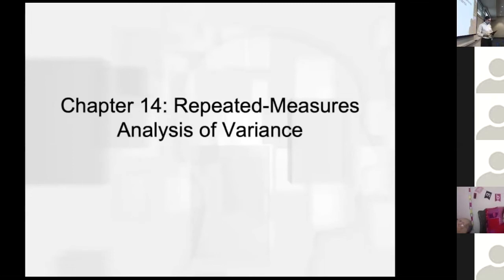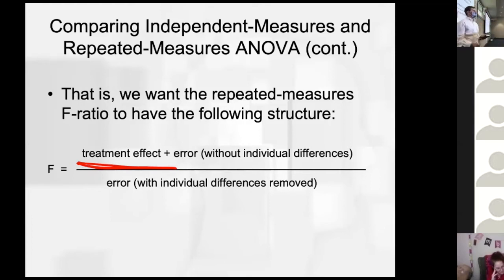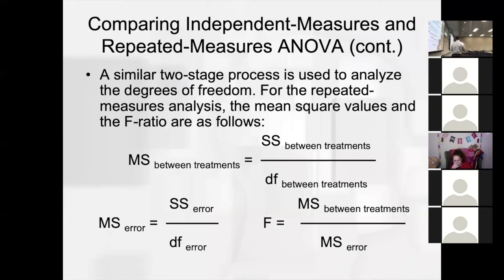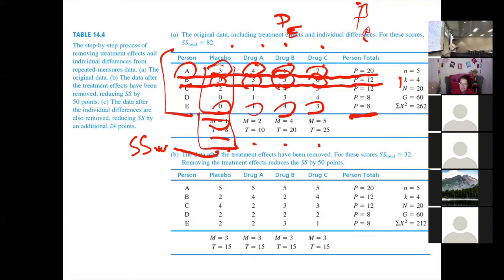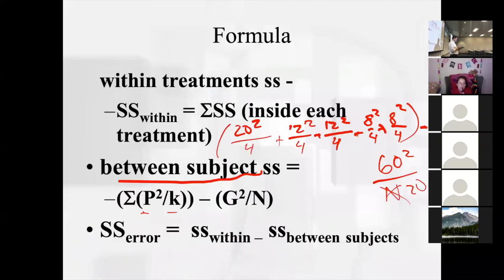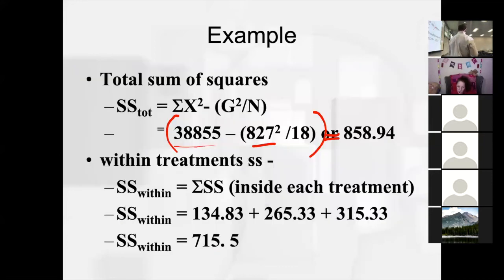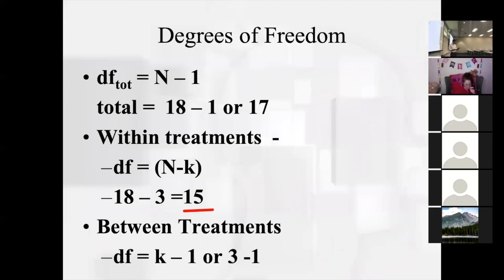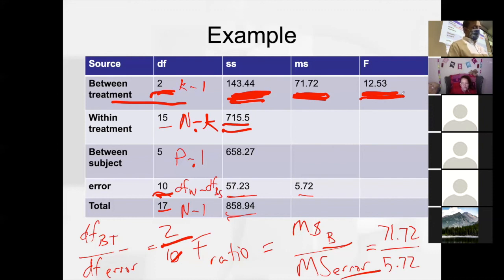L15 - RM Anova